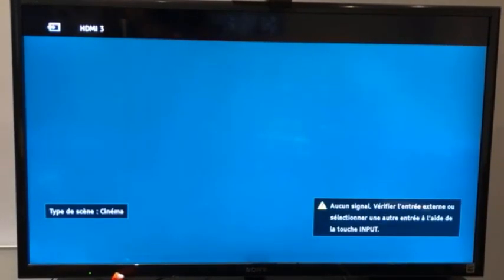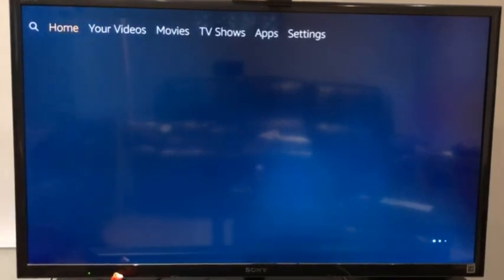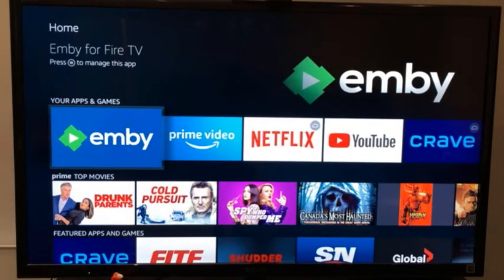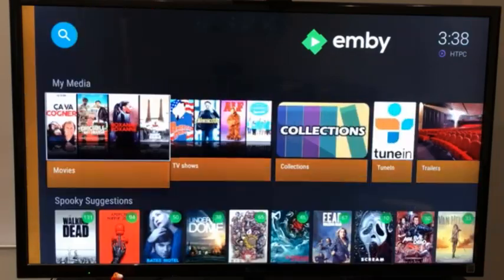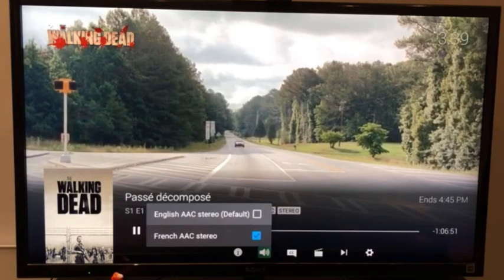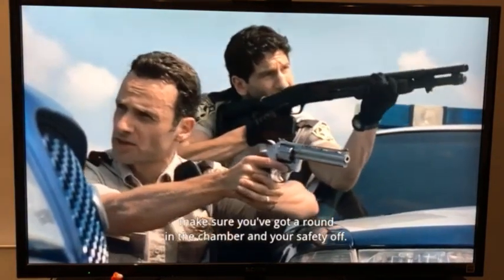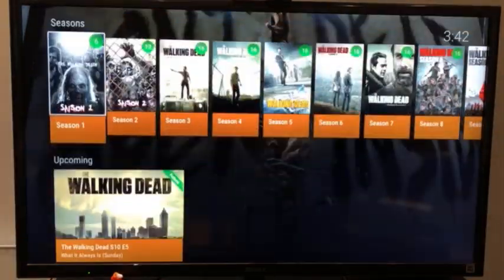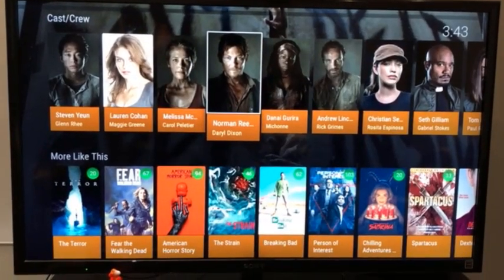Emby tutorial 09 - Emby running on a Fire TV 4K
Hello guys,

In this tutorial I would like to show you how Emby is working on a Fire TV 4K.